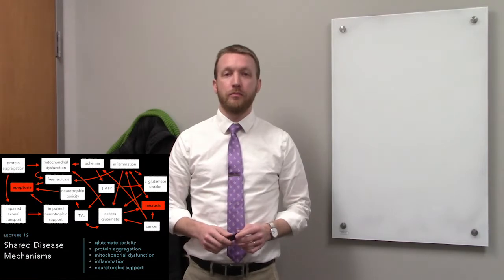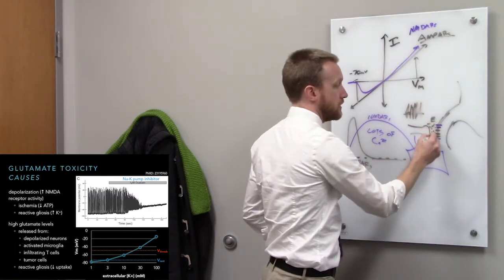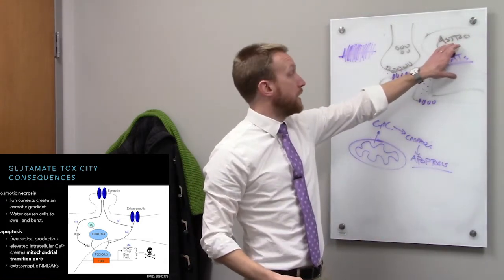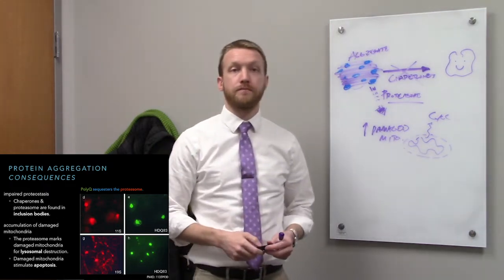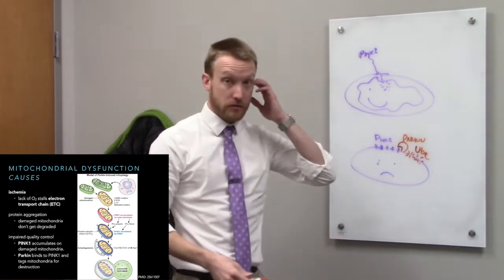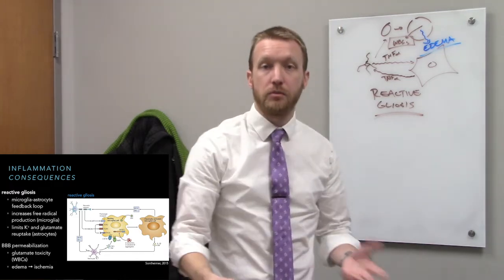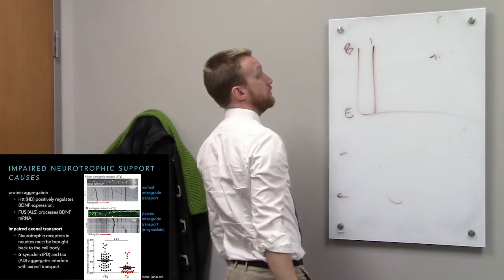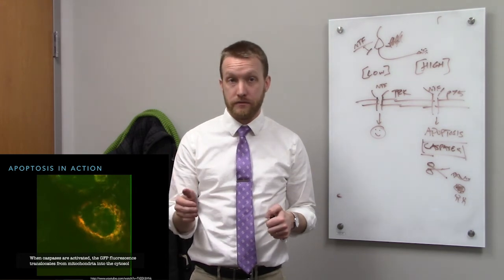PT536 Lecture 12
This video reviews common mechanisms of neuron death.